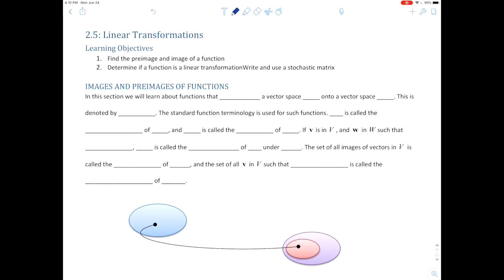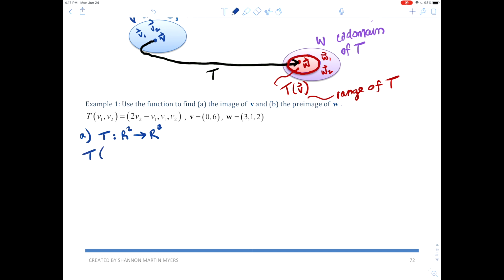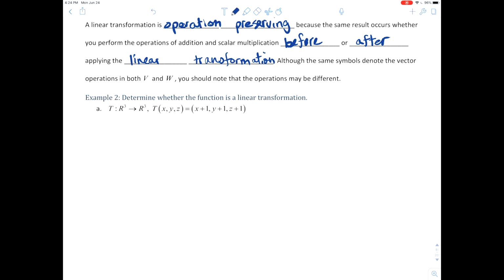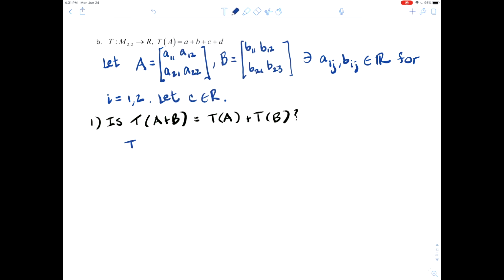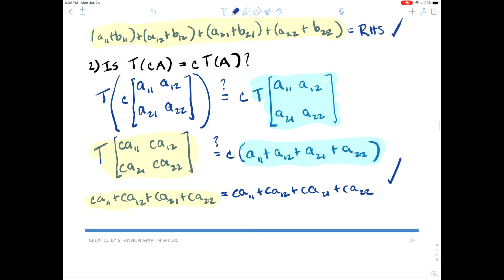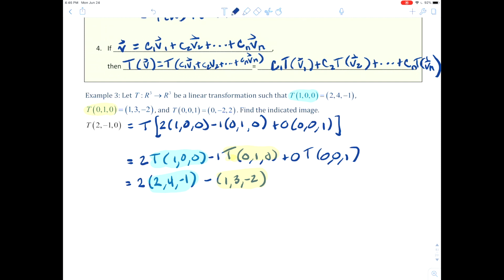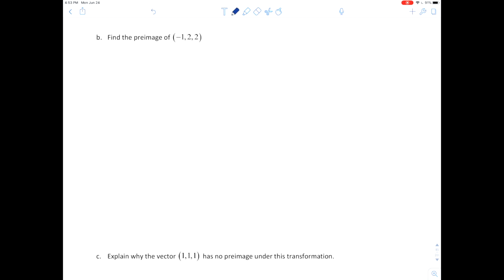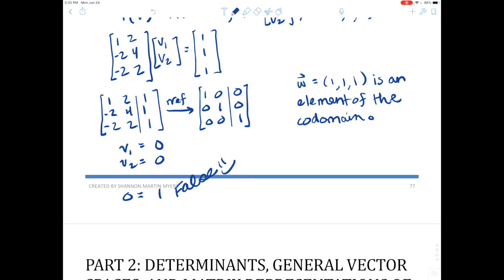2.5: Linear Transformations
This video is based on, and meant to be paired with, the Elementary Linear Algebra Workbook created by Shannon Myers. In this clip, we cover linear transformations; focusing on R^n.